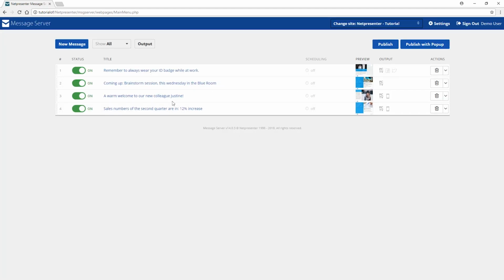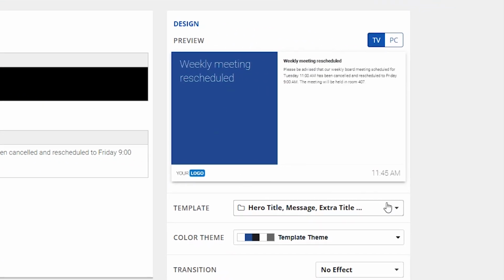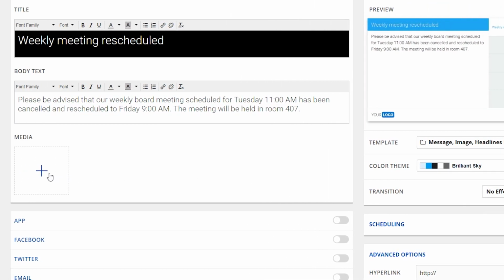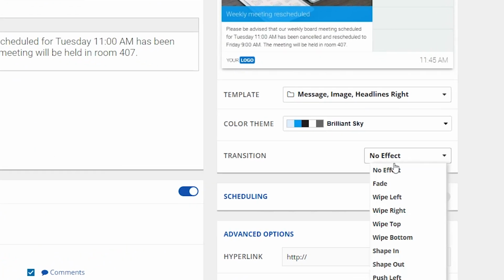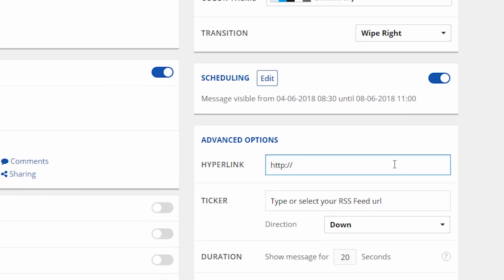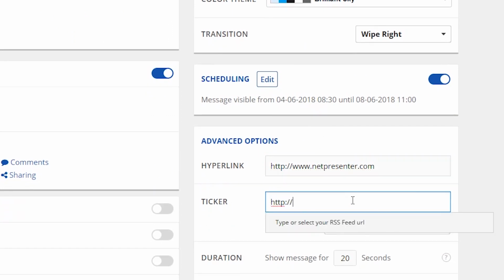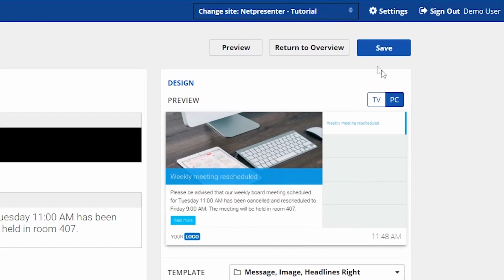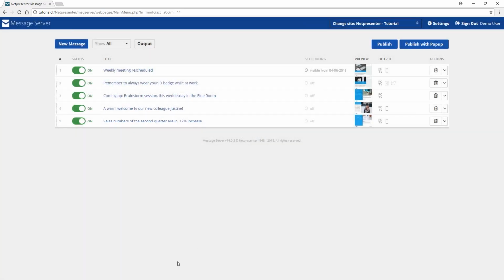Message Server Quickguide